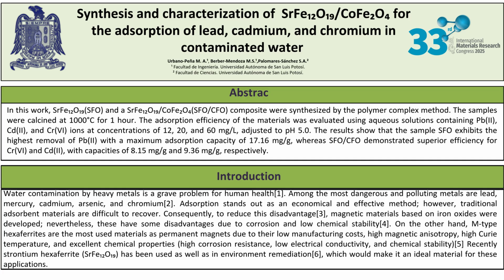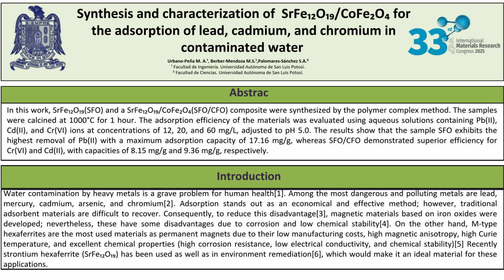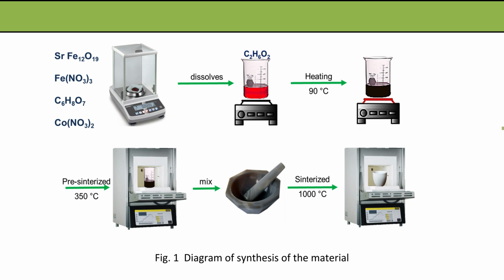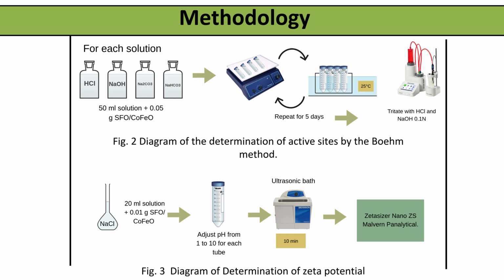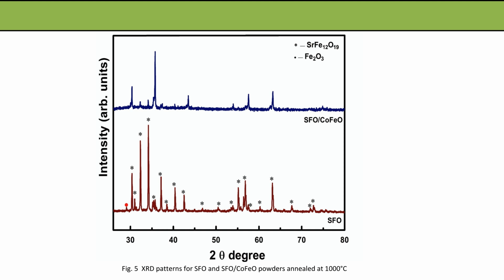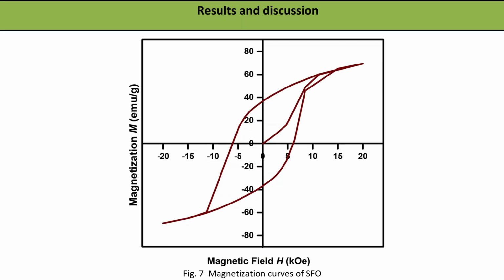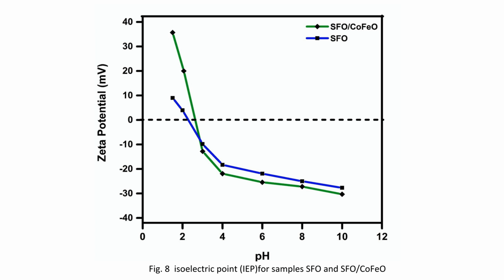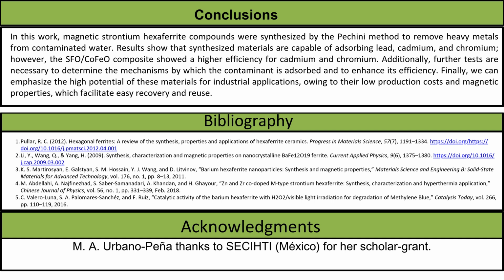Synthesis and characterization of SrFe₁₂O₁₉/CoFe₂O₄ for the adsorption of Pb, Cd, and Cr.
In this work, SrFe₁₂O₁₉(SFO) and a SrFe₁₂O₁₉/CoFe₂O₄(SFO/CFO) composite were synthesized by the polymer complex method. The samples were calcined at 1000°C for 1 hour. The adsorption efficiency of the materials was evaluated using aqueous solutions containing Pb(II), Cd(II), and Cr(VI) ions at concentrations of 12, 20, and 60 mg/L, adjusted to pH 5.0. The crystalline phases, structural properties, and morphology of the samples were characterized by X-ray diffraction (XRD) and scanning electron microscopy (SEM). The magnetic properties were measured at room temperature using a vibrating sample magnetometer with an applied field of up to 20 kOe. The point of zero charge was determined by measuring the zeta potential, and the active sites were determined using the acid-base titration method proposed by Boehm. Finally, for the adsorption experiments, the concentrations of Pb(II), Cd(II), and Cr(VI) in the samples were determined by Inductively Coupled Plasma Optical Emission Spectroscopy (ICP-OES).